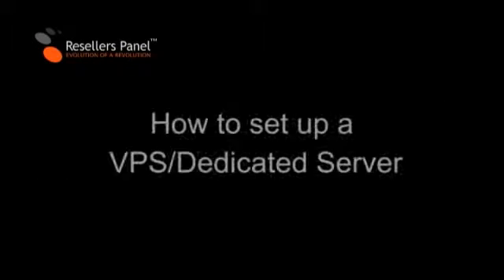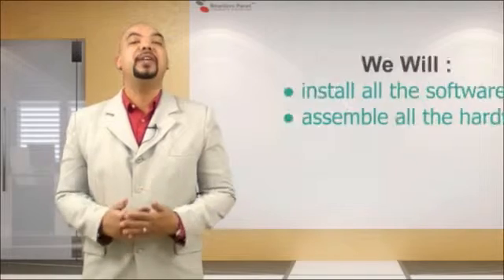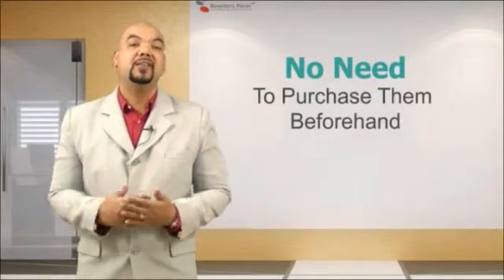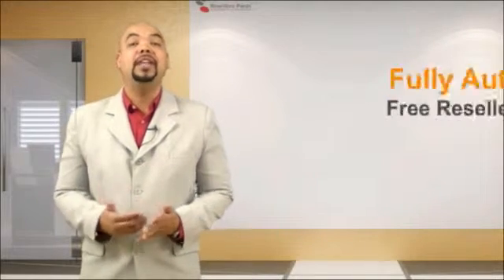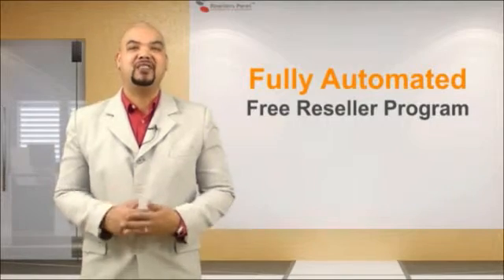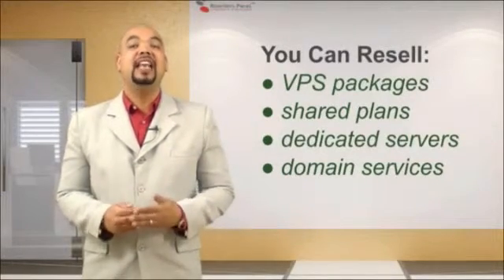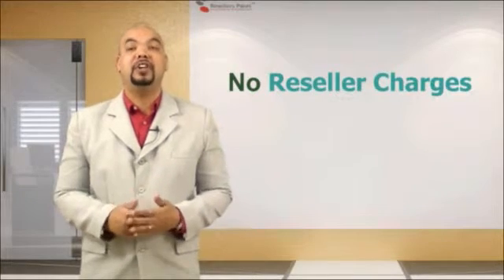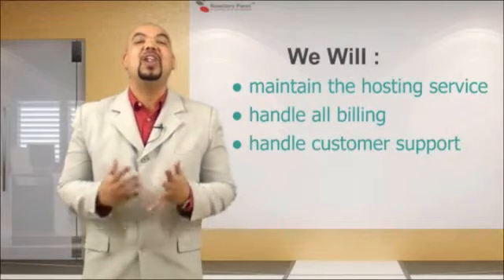How to set up VPS / Dedicated server